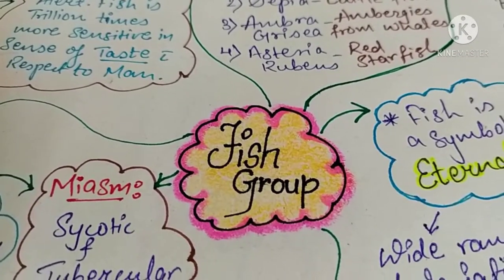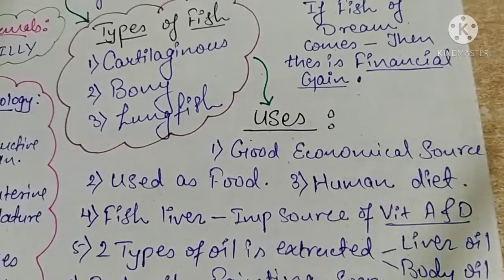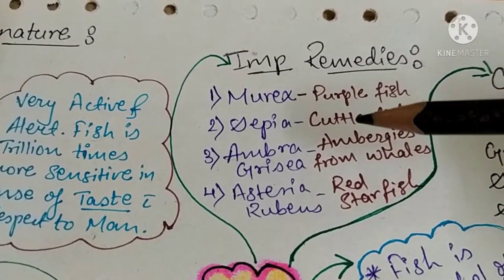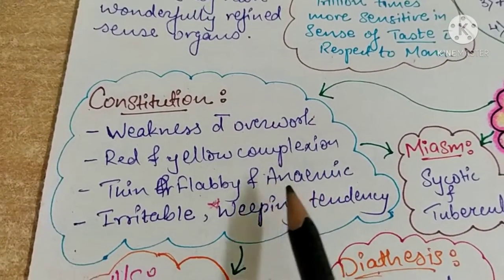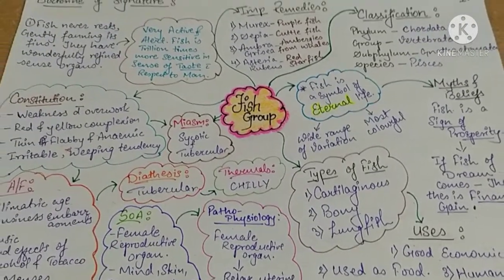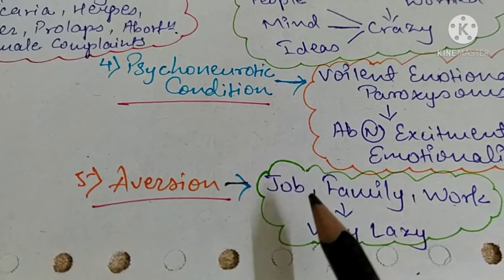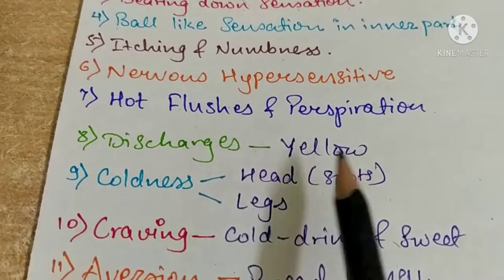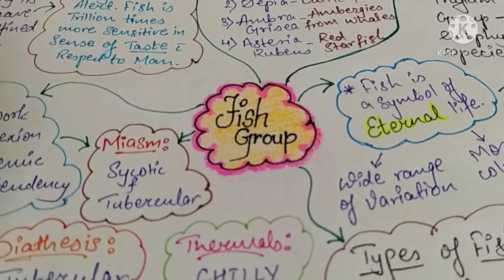Fish Group |Group study |Homoeopathic Materia Medica |Homoeopathy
In this video i have given a detailed explanation about Fish Group, all common characteristics features of this group is covered here. And i also gave a simple, easy and quick revision notes. I hope it will be helpful for u to learn..

This above notes i will share on my Instagram account :
Dynamic Homoeopathy 🌱 By Dr Nisha

And study hard